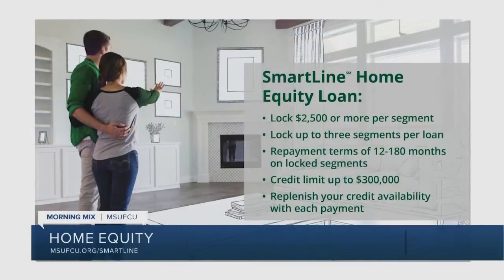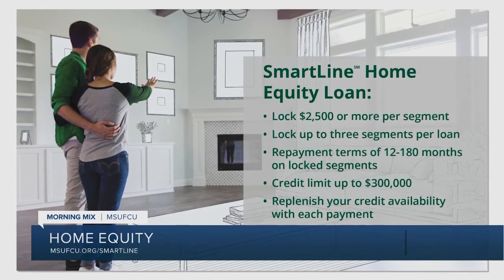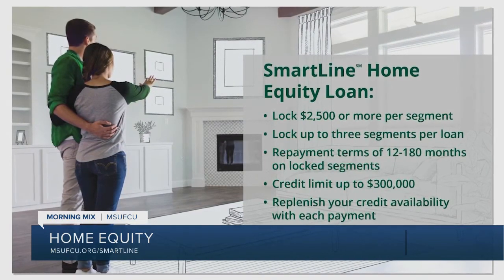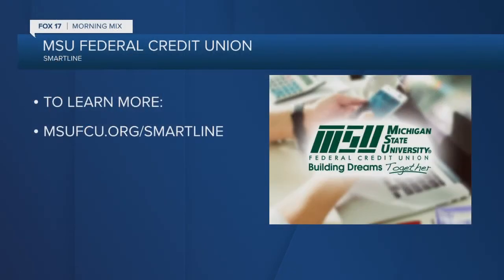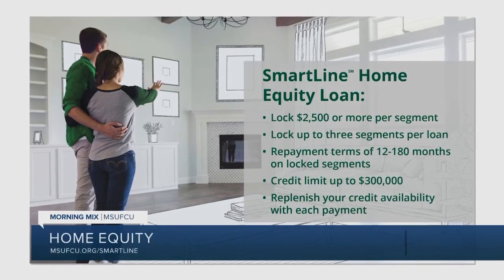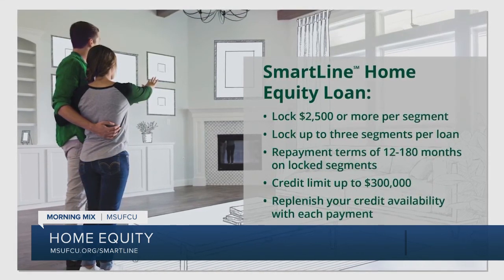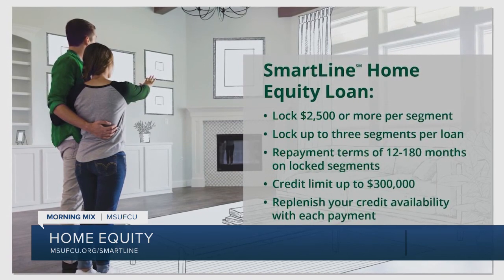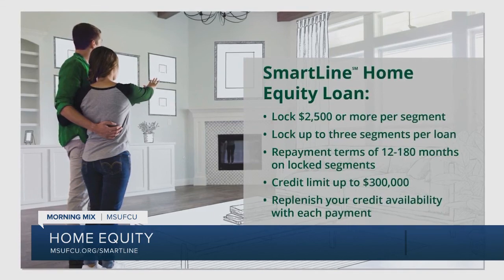MSUFCU: SmartLine℠ Home Equity Loan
The equity in your home is valuable and worth protecting. If home renovations are in your plans, having access to this equity may be useful.

MSUFCU Chief Marketing Officer Deidre Davis discusses how to access your home equity.